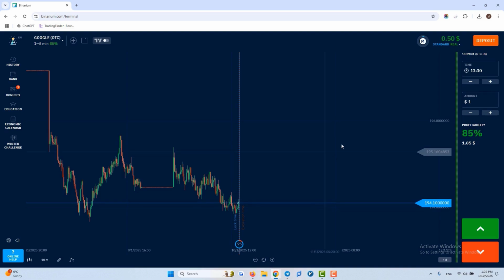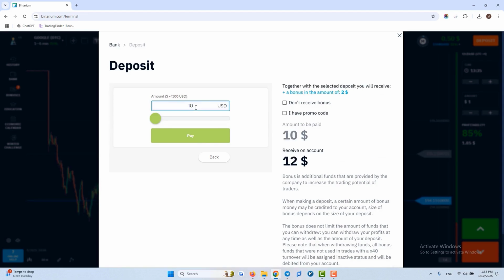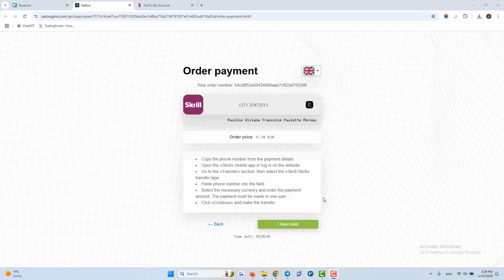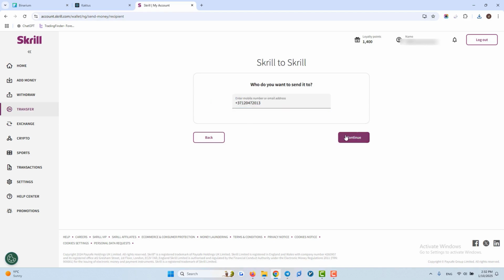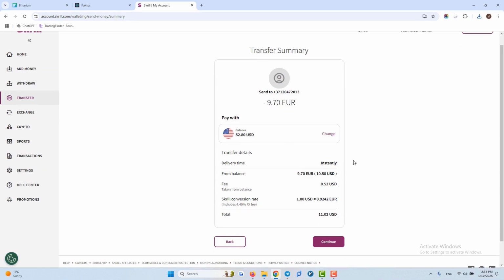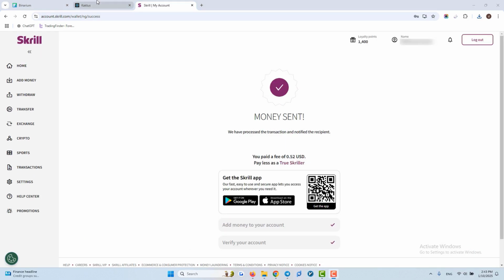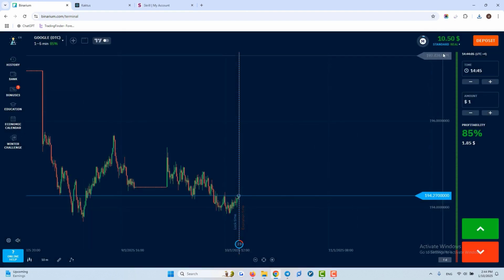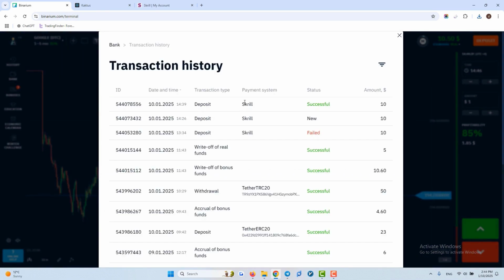🌐 Binarium Skrill Deposit 2025 [Tradingfinder]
📊 How to Make Skrill Deposits on Binarium: A Step-by-Step Guide

🌟 Discover how to make Skrill deposits on Binarium and start trading with ease.

💡 In this video, we walk you through the simple steps of funding your Binarium account using Skrill.

🚀 Whether you’re new to online trading or looking for a reliable payment method, this tutorial will guide you through the process.

📌 Don’t miss out on the opportunity to enhance your trading experience with secure and fast Skrill deposits.

00:00 Introduction
00:37 Choose the deposit option
00:41 Choose the payment method
01:52 Select the transfer option